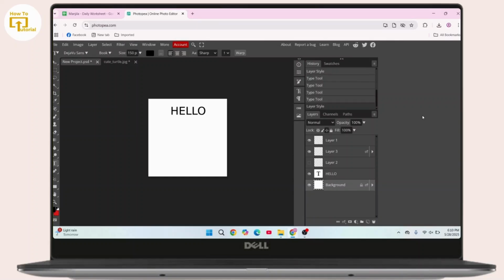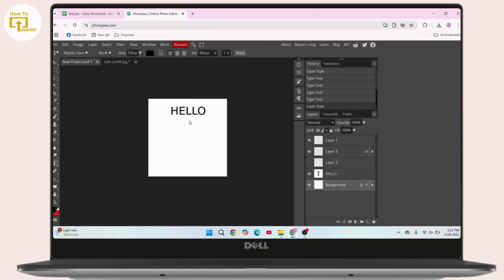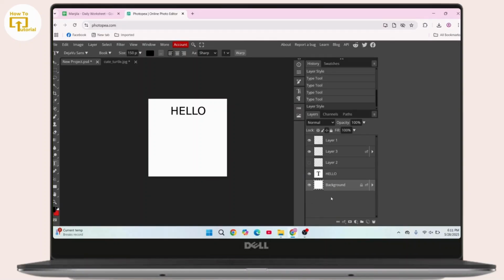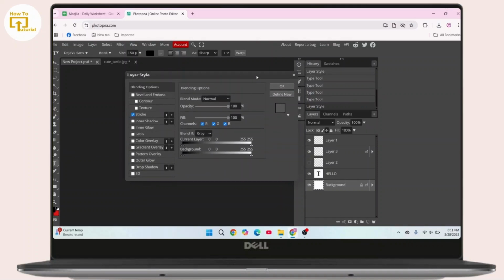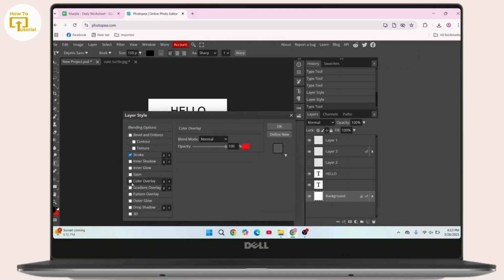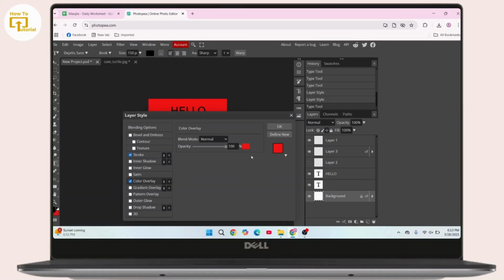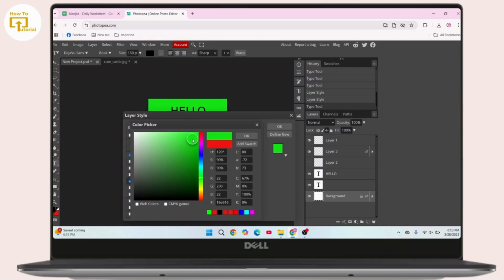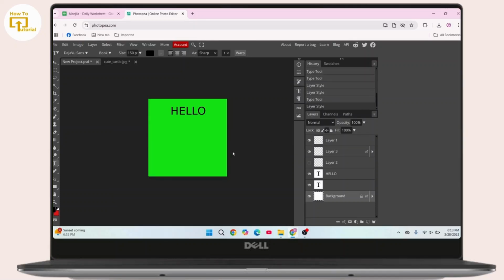How to Change Background Color in Photopea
How to Change Background Color in Photopea @LoginHelps
Learn how to easily change the background color in Photopea, a free online photo editing tool similar to Photoshop! In this quick tutorial, we’ll guide you step-by-step on changing your image background color using the Color Overlay feature. Whether you’re a beginner or experienced user, this Photopea tip will help you customize your designs effortlessly.

Chapters:
00:00 - Introduction
Welcome and overview of changing background color in Photopea.

00:12 - Open Photopea
How to open Photopea via browser or app.

00:20 - Locate Background Layer
Finding the background and text layers in the sidebar.

00:35 - Access Layer Style
Double-click background layer to open Layer Style popup.

00:45 - Select Color Overlay
Choose the Color Overlay option to change background color.

01:00 - Pick New Color
Using the color picker and slider to select a new background color.

01:20 - Apply Changes
Click OK to confirm and see the new background color applied.

01:35 - Conclusion